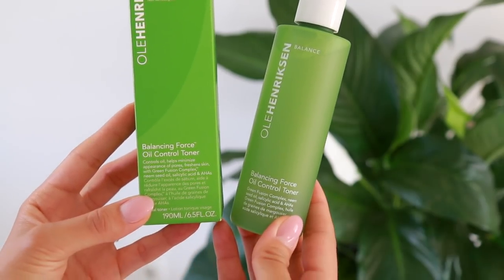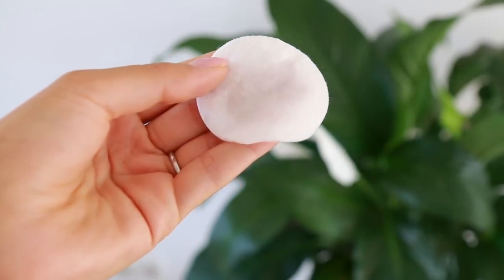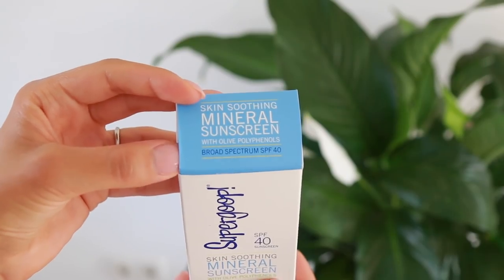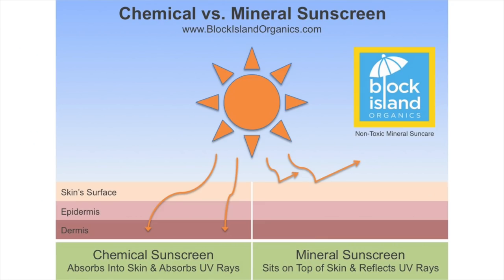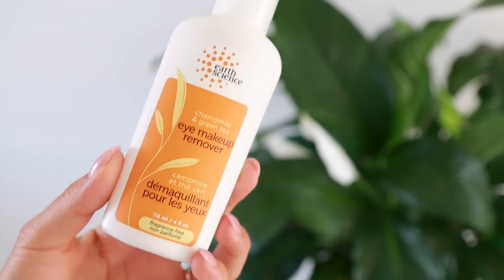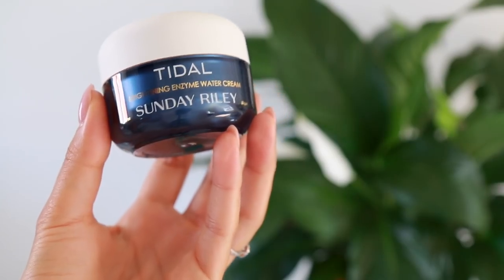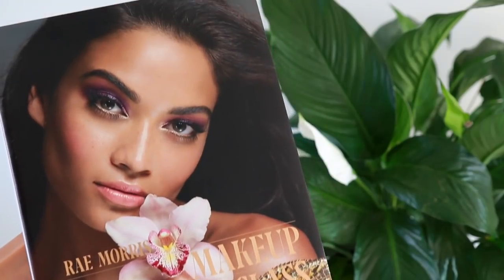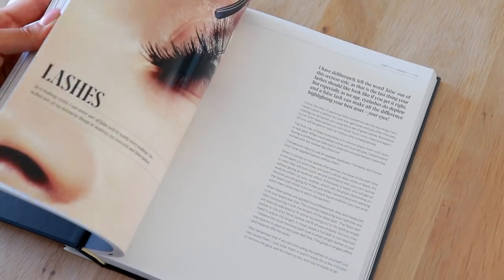WHAT I BOUGHT IN NEW YORK HAUL | SKINCARE, WORKOUT CLOTHES, CRYSTALS | Annie Jaffrey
ITEMS MENTIONED

Manduka Yogitoes Non Slip Yoga Towel
Solid Color

Earth Science Eye Makeup Remover

Mountain Ocean Skin Trip Coconut Moisturizer

Be Well Get Relaxed Tea

Be Well Get Clean Tea

TOP
Lulus

LIPSTICK
Charlotte Tillbury Lipstick in Pillow Talk

it can be whatever you like! :)

Open internationally (ends in one week)

Good luck! ♥

FILMED WITH
Canon 70D